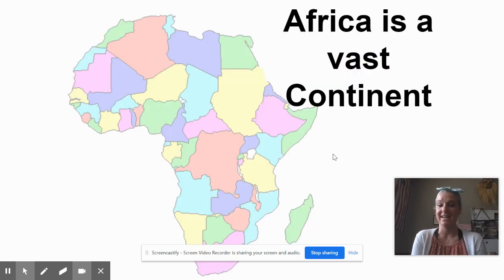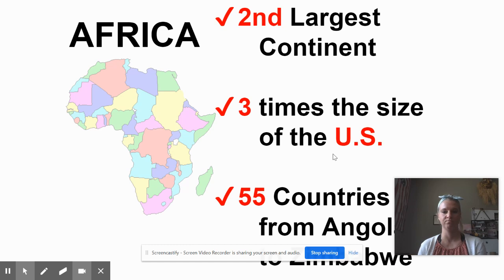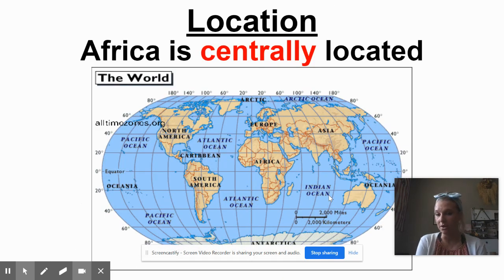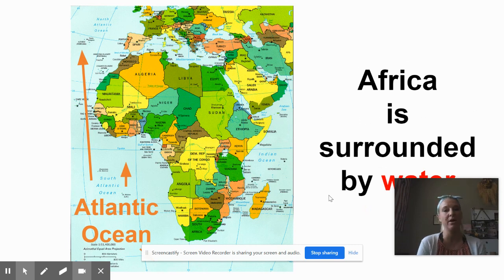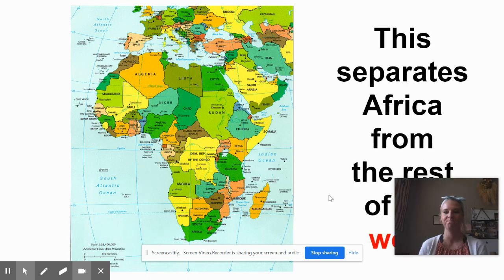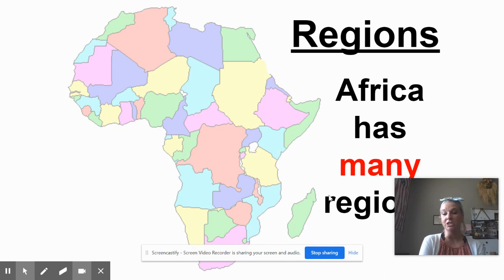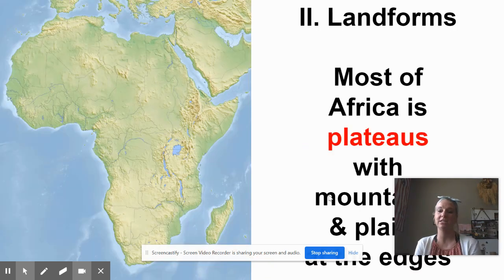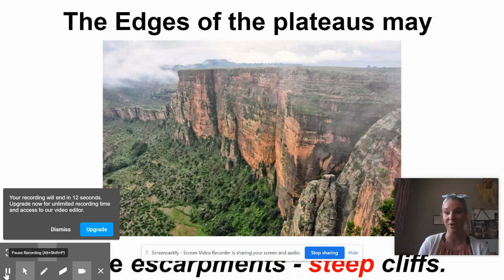Part one 3-1 FIB Notes